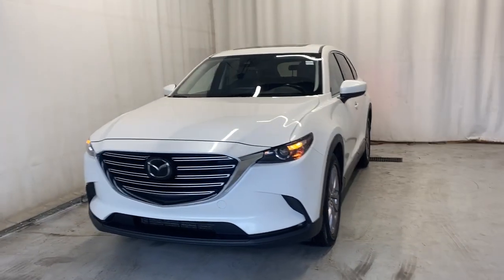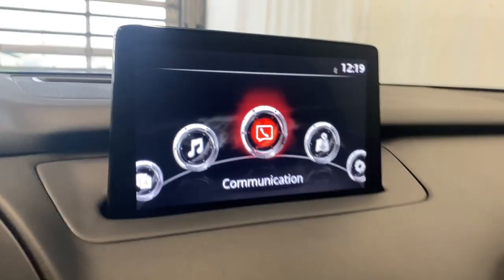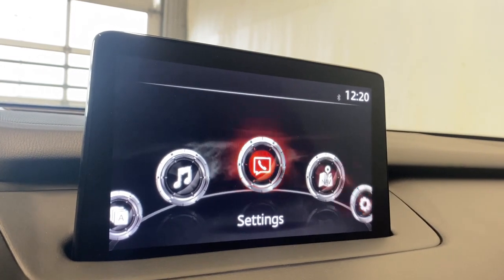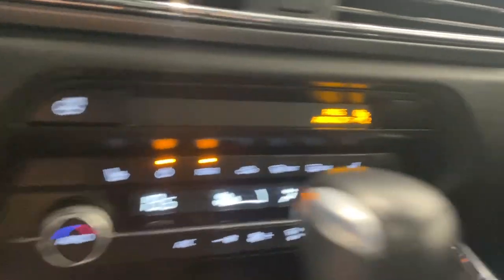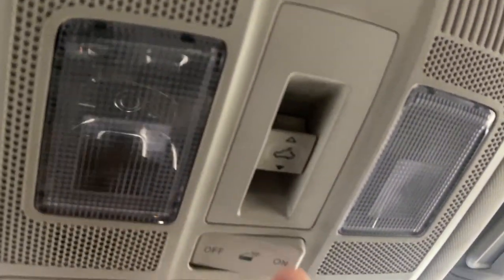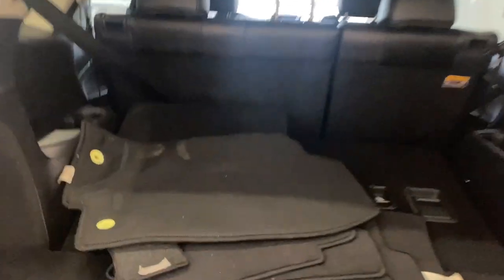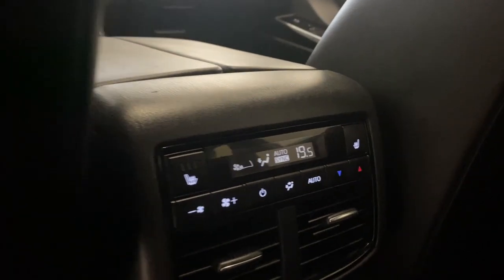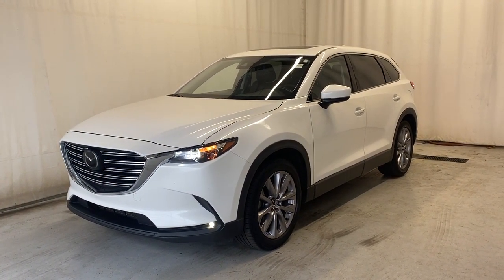2021 Mazda CX-9 GS-L AWD Review - Park Mazda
Stock #218276

Sleek and stylish, our 2021 Mazda CX-9 GS-L AWD inspires better family adventures with a bold Snowflake White Pearl Mica finish! Motivated by an impressive TurboCharged 2.5 Liter 4 Cylinder offering up to 250hp paired with a 6 Speed Automatic transmission for torque-friendly acceleration! This All Wheel Drive SUV also features G-Vectoring Control Plus for the responsive handling you expect from Mazda plus achieves nearly approximately 9.0L/100km on the highway. Flowing, muscular lines add flair to our CX-9 that's accented by a powerful grille, LED lighting, a power liftgate, dual exhaust outlets, and alloy wheels.